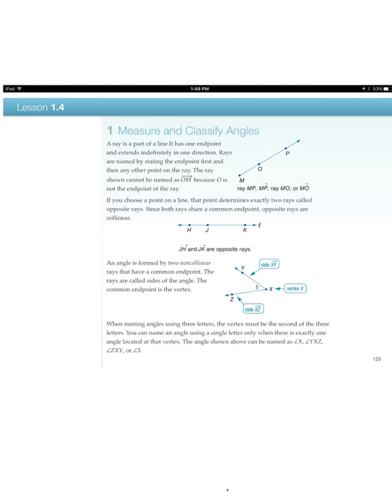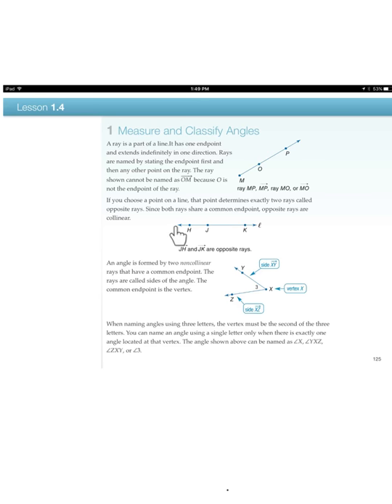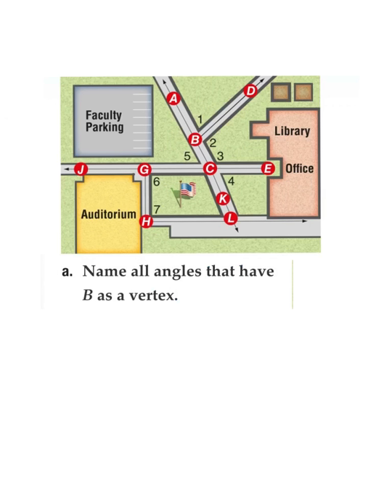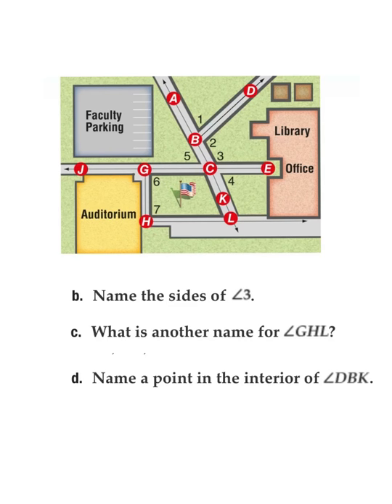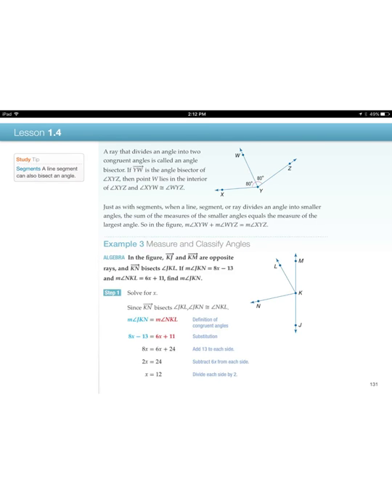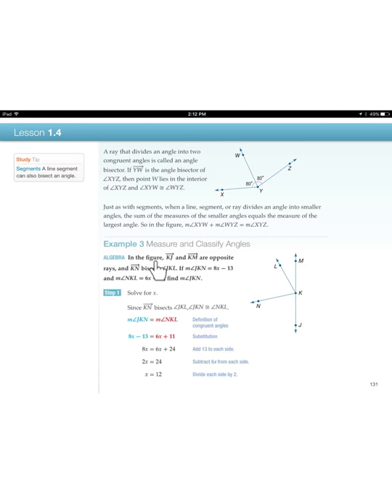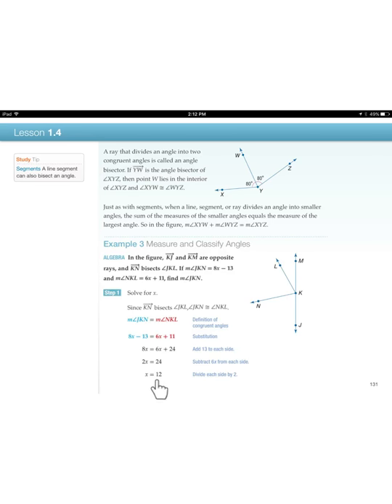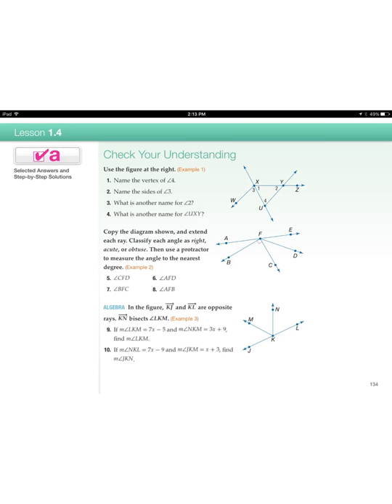1.4 Angle Measures